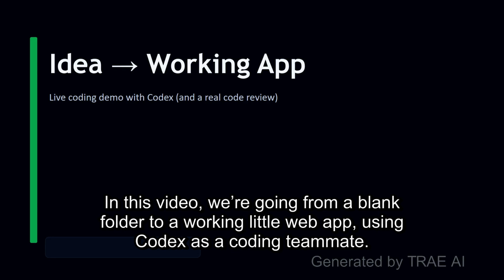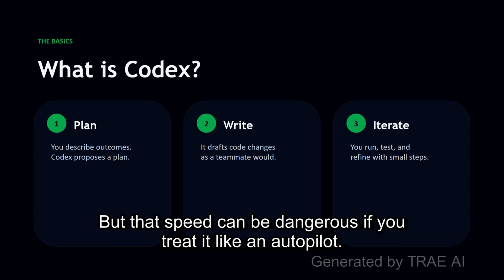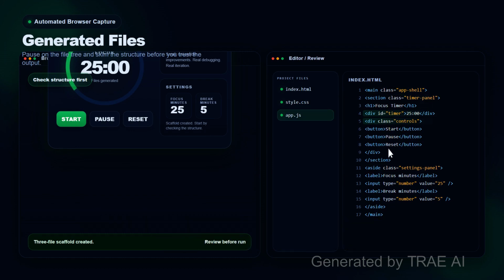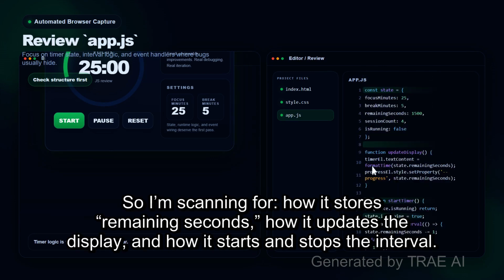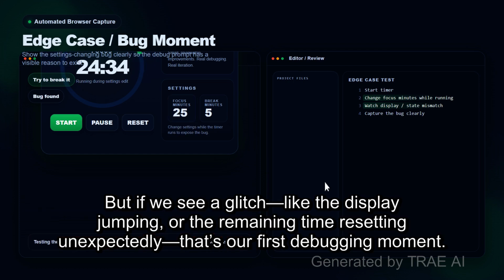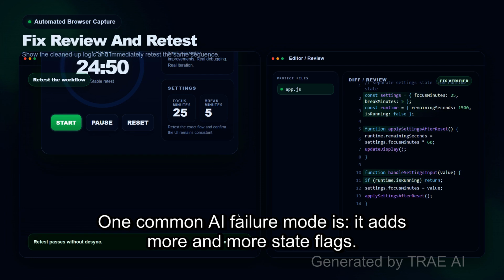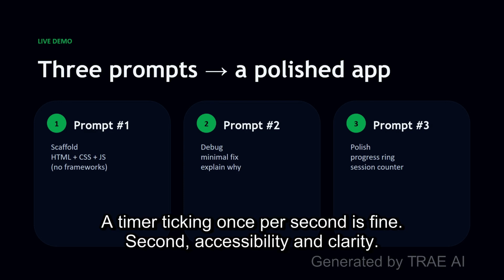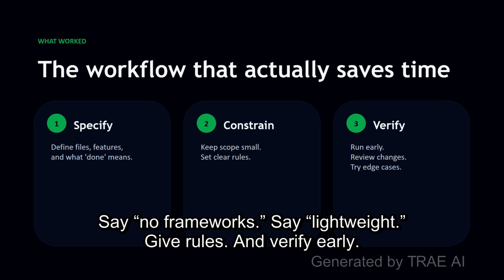Learn Codex in 10 minutes